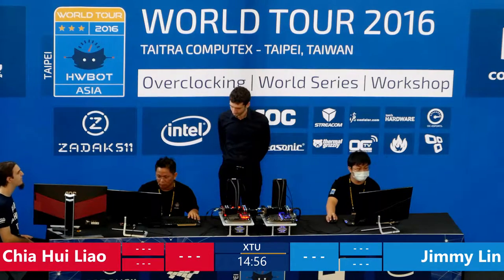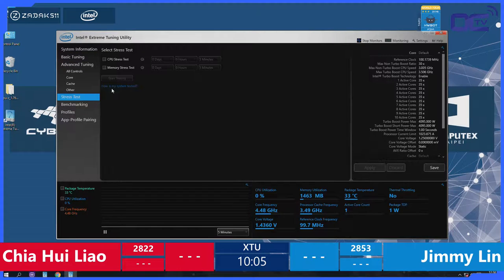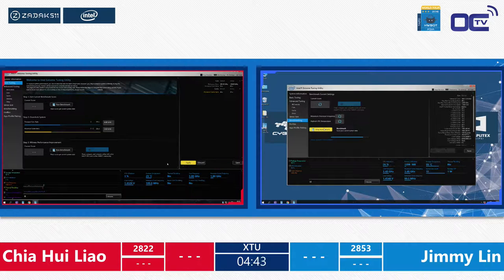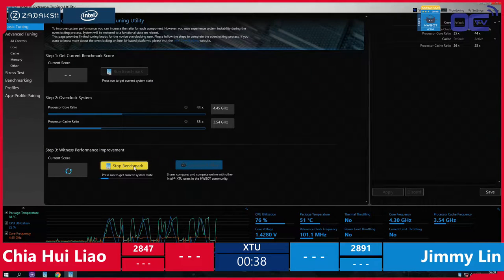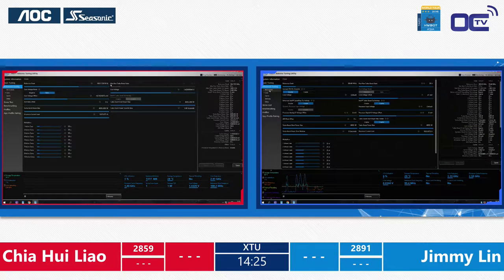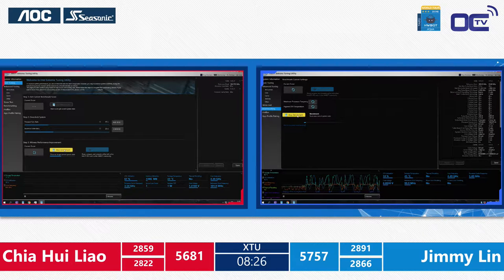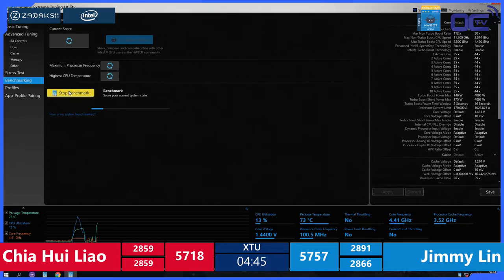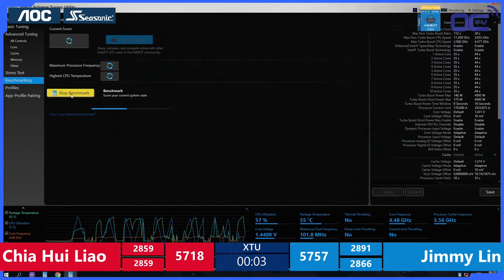Amateur Semi-Final - Jimmy Lin vs. Chia Hui Liao - HWBOT World Series 2016 - Asia Computex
Semi-Final #2 of the HWBOT World Series 2016 Asia Computex (Amateur) between Jimmy Lin and Chia Hui Liao.
Benchmark drawn: XTU